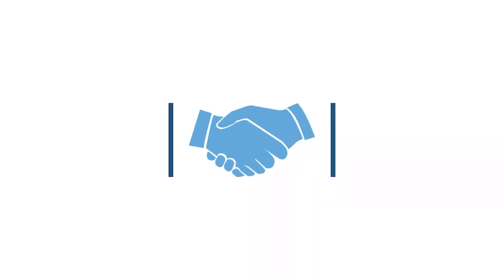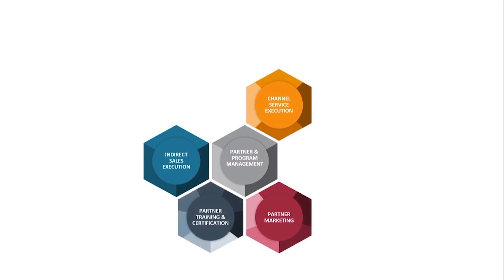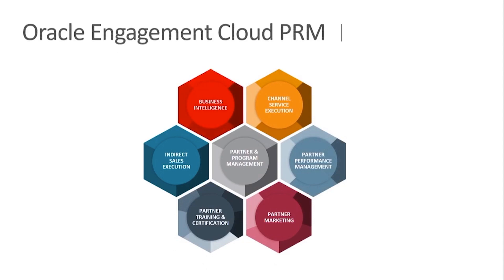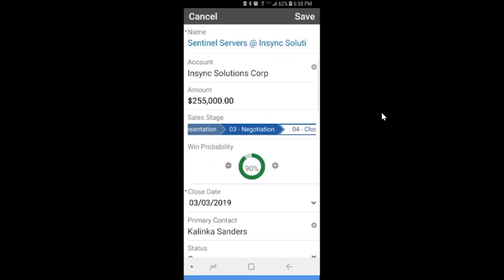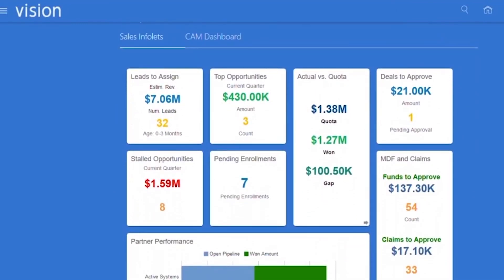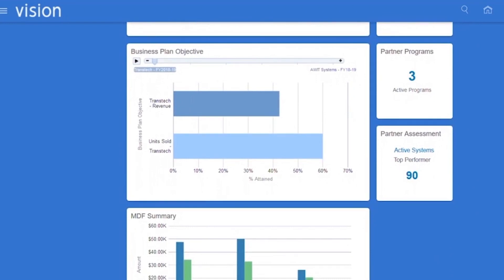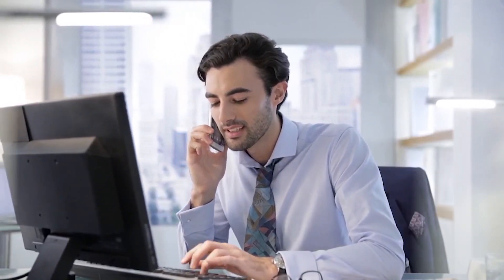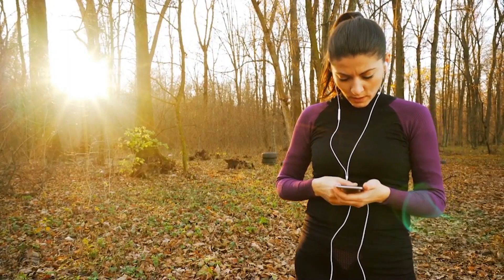PRM Spotlight for Oracle CX Sales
Learn about Oracle CX Sales Partner Relationship Management